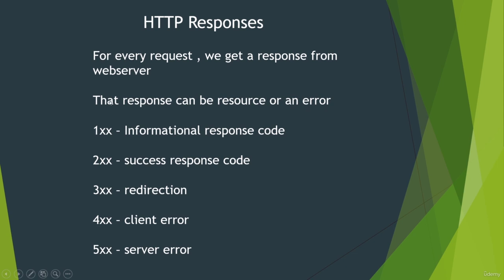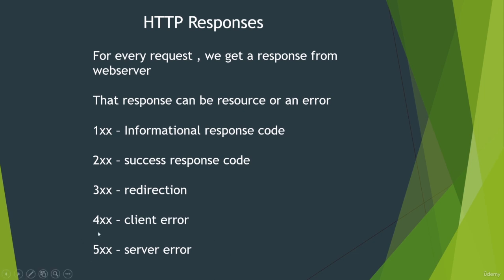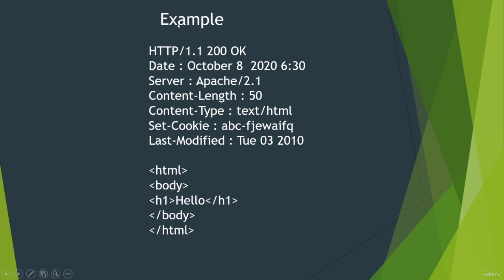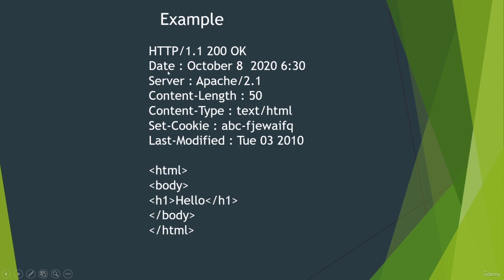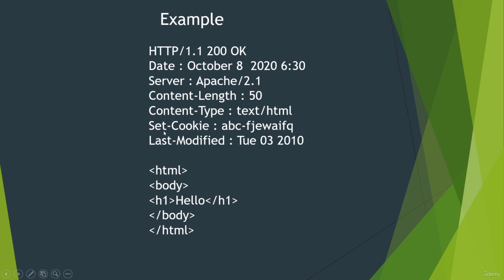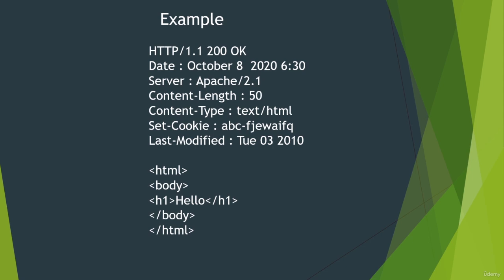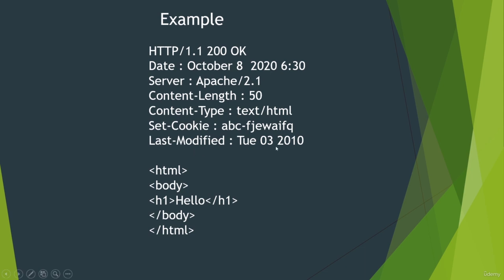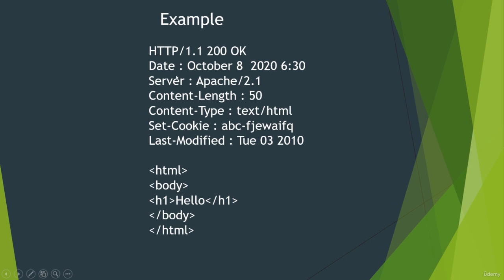7 HTTP Responses